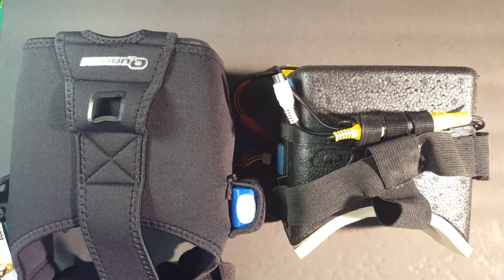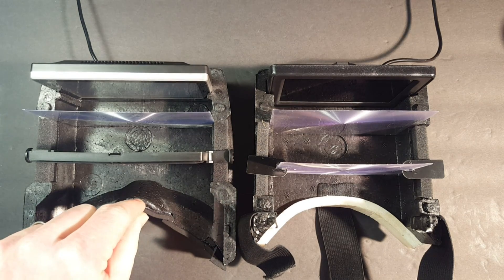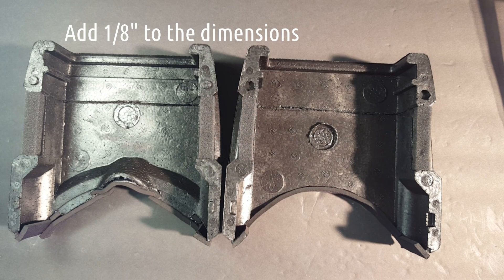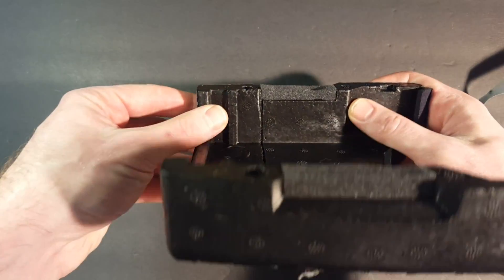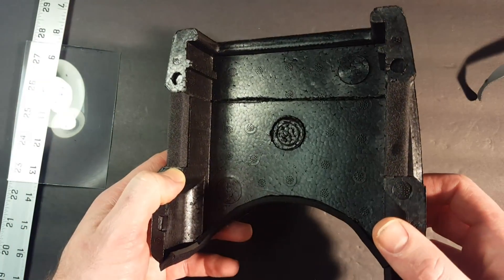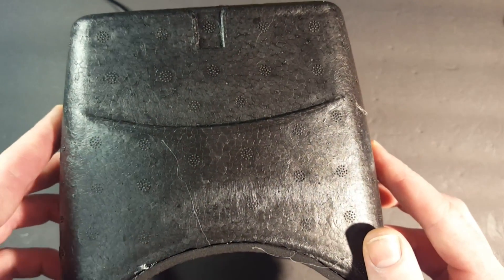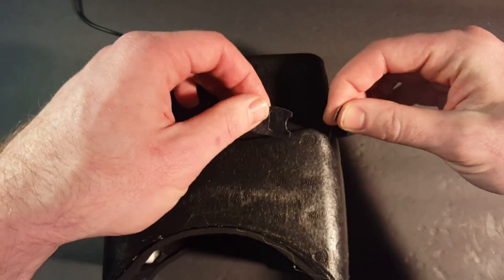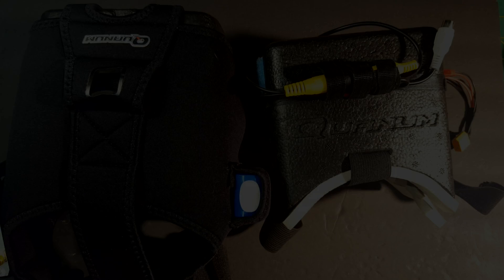Quanum FPV Goggle Fresnel Lens Mod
Steve demonstrates his Fresnel Lens Mod which can be done to both the Quanum V1 and V2 FPV goggles.  Its simple and cheap and gives a much more immersive view then the stock setup.

Link to lens sheets: